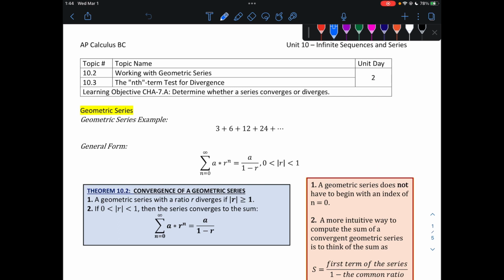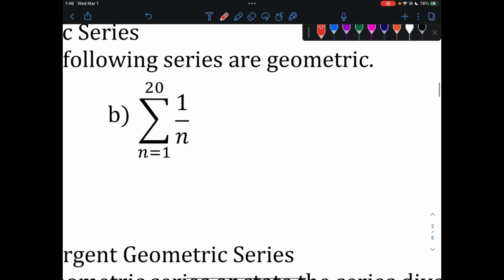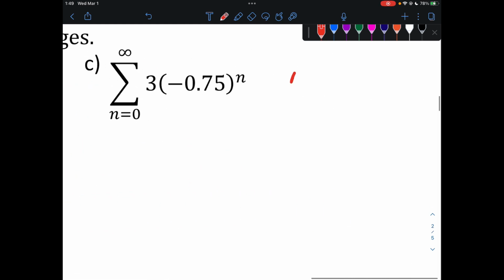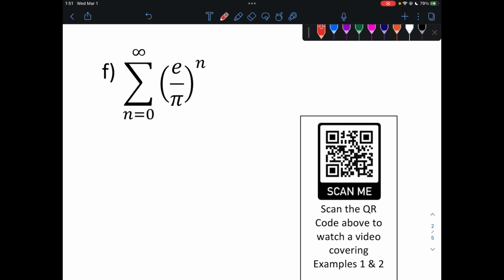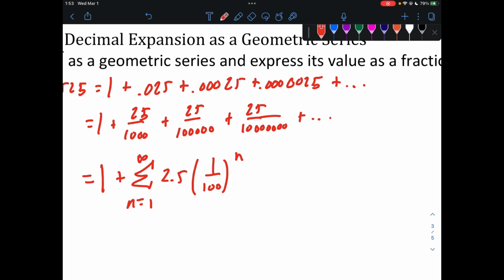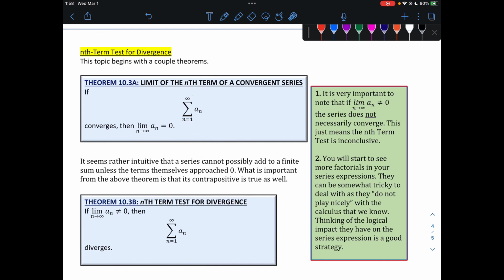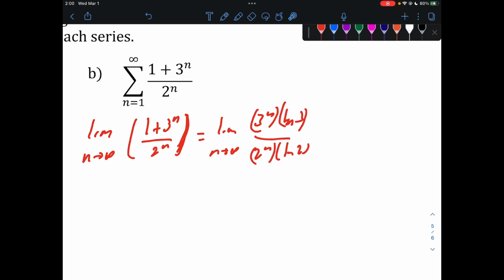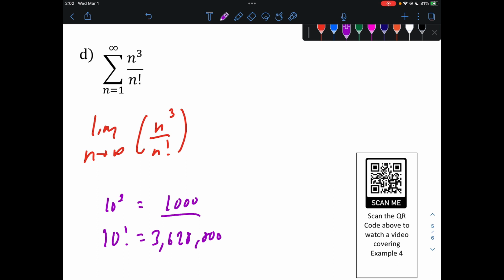Calculus BC - The “n”th Term Test